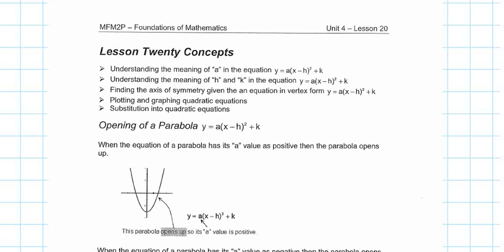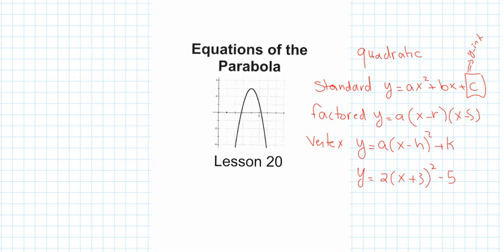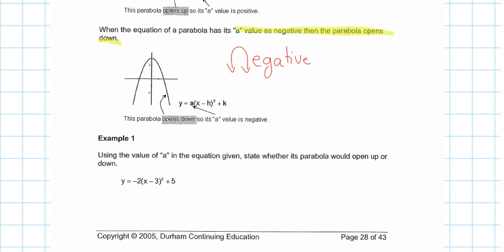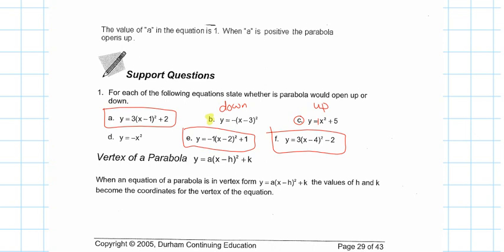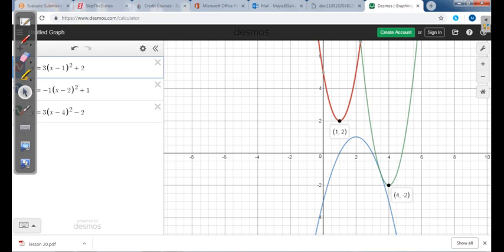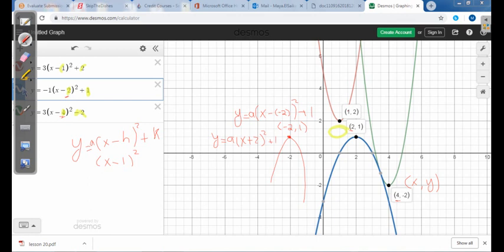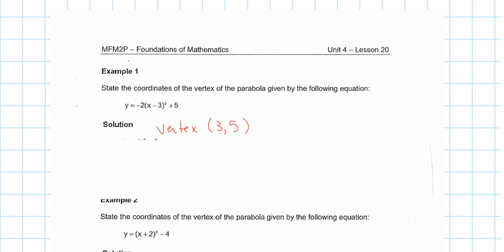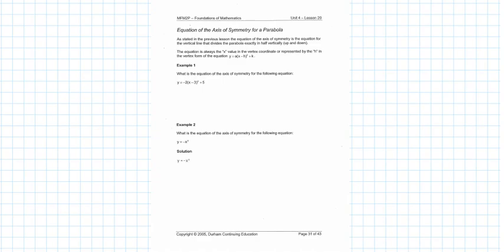feb 11 vertex form